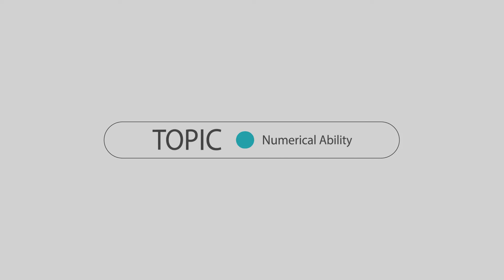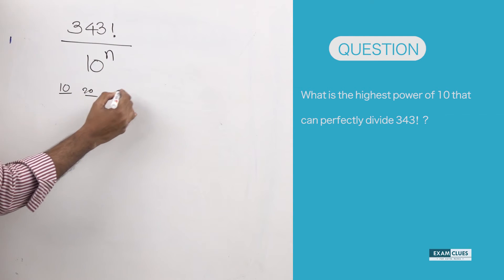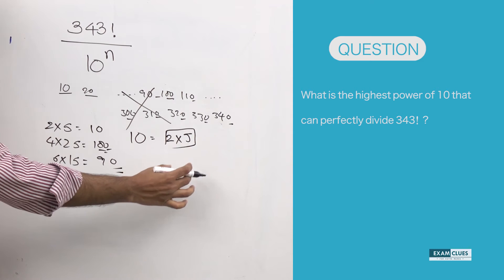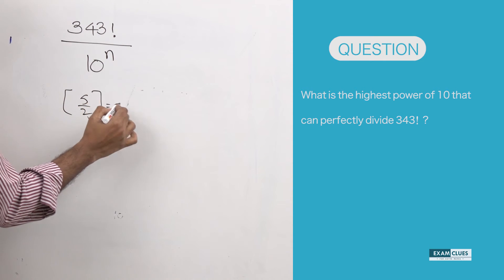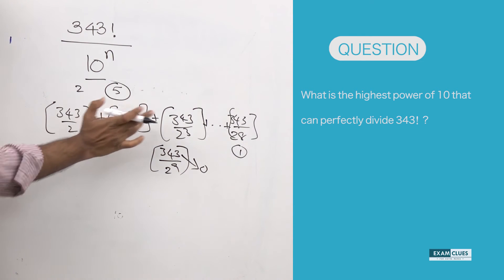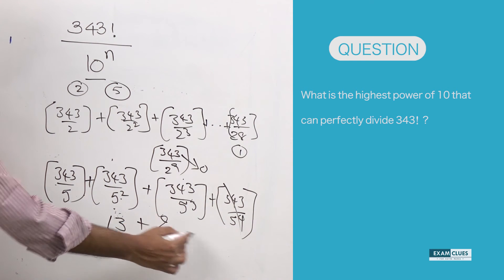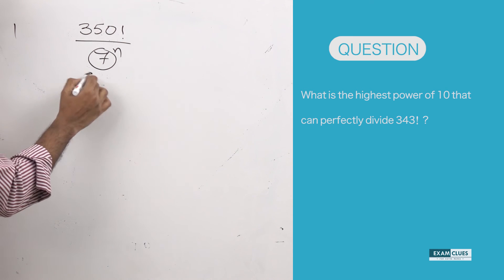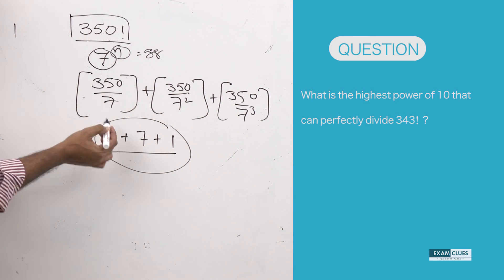20 Feb: Best Aptitude Shortcuts and Tricks - Factorial : Divisibility - CAT, MAT, CSAT & PSC exams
Best Aptitude Shortcuts & Tricks - Numerical Ability  - Factorial Concept